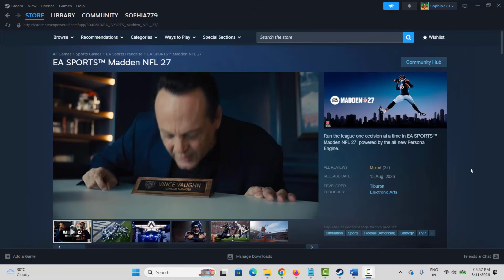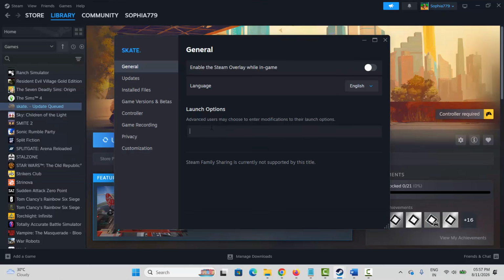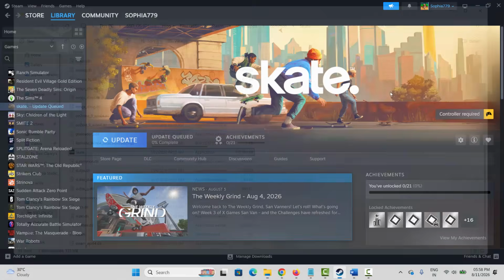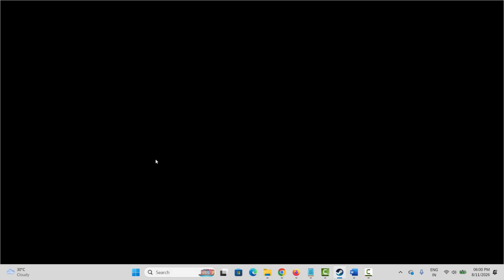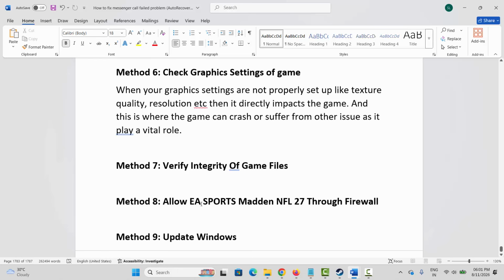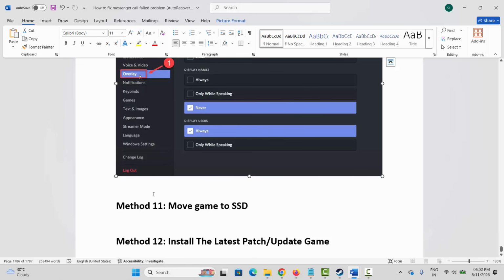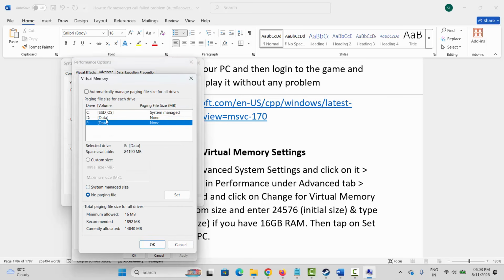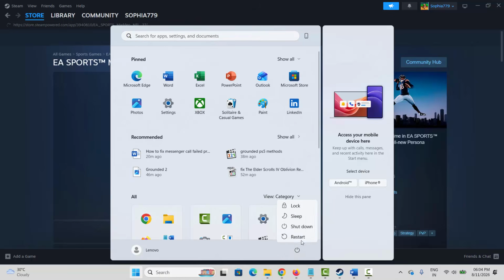How To Fix EA SPORTS Madden NFL 27 Not Launching, Not Opening, Black Screen Error On PC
This video tutorial will show you various methods on How To Fix EA SPORTS Madden NFL 27 Not Launching, Not Opening, Black Screen Error On PC
Fix EA SPORTS Madden NFL 27 Not Launching on PC,
Fix EA SPORTS Madden NFL 27 won't launch,
Fix EA SPORTS Madden NFL 27 Not Launching on PC (2026),
How To Fix EA SPORTS Madden NFL 27 Not Launching on Windows 11/10,
Fix EA SPORTS Madden NFL 27 not opening on PC,
How To Fix EA SPORTS Madden NFL 27 Black Screen on PC,
EA SPORTS Madden NFL 27 Black Screen FIX,

🌐Social Media-